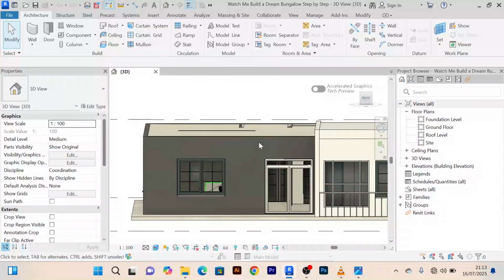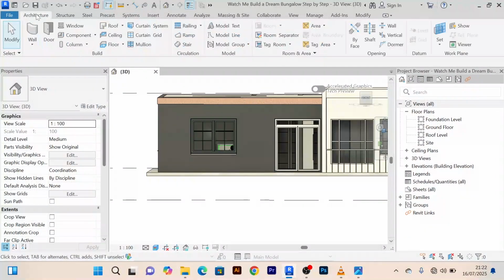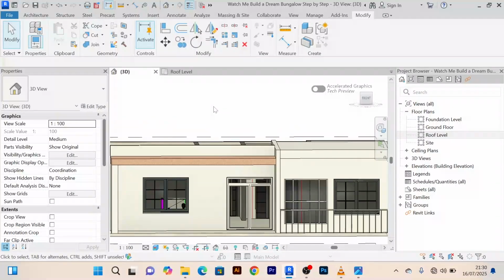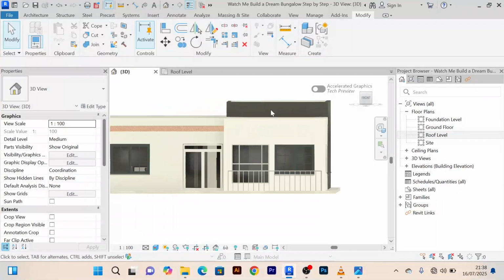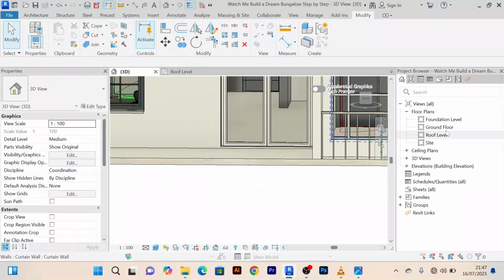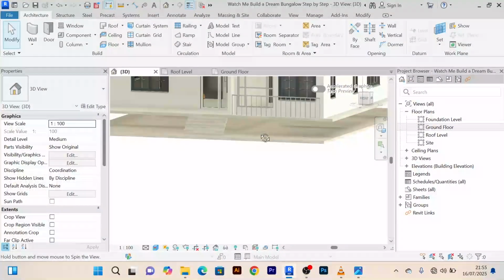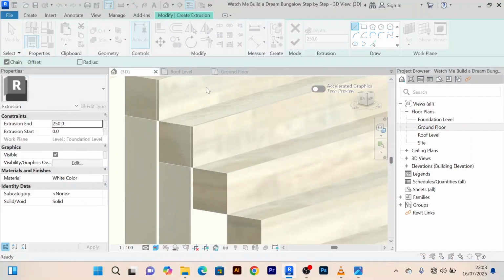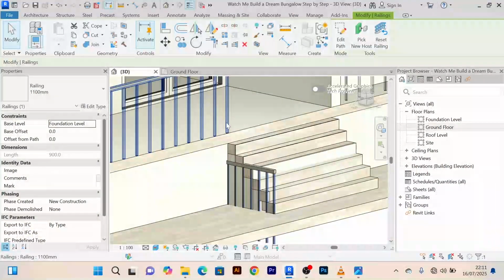Watch Me Build a Dream Bungalow Step by Step!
Ladies and gentlemen, welcome back to Lulua Tech Designs! We're wrapping up our three **bedroom house design** with a focus on the **facade**. This final part of the project showcases the **modern design** of the bungalow, highlighting the **contemporary house design** with step-by-step views of the creation process and **architecture**.